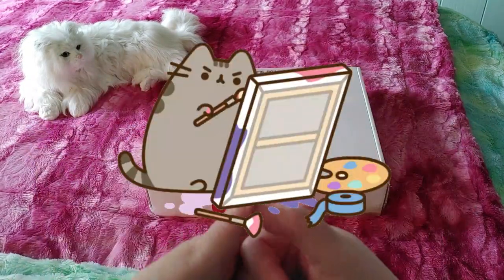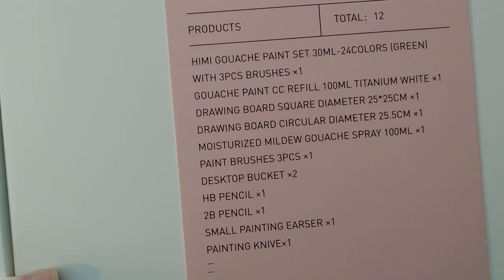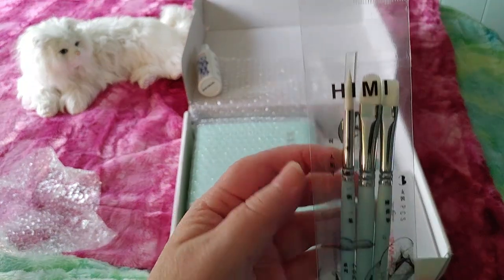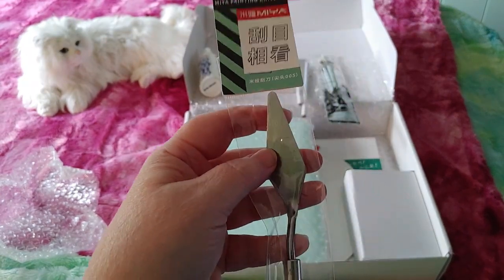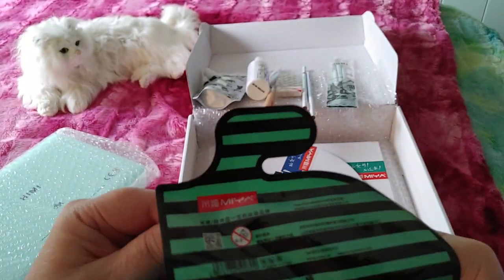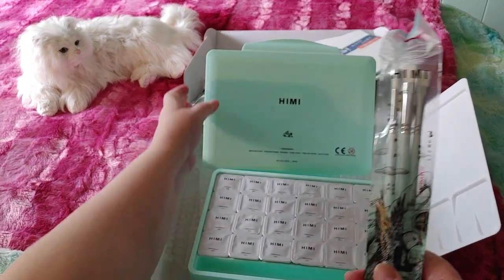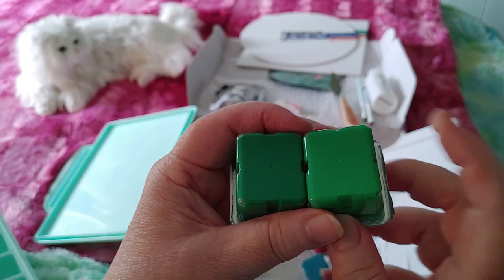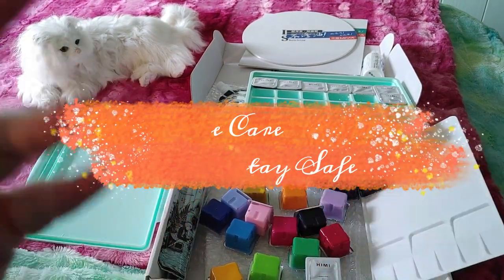Amazon Unboxing/ Himi Jelly Gouache Paint Set & MORE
Today we take a look at some art supplies, including a fun Maya Himi Jelly Gouache paint set.